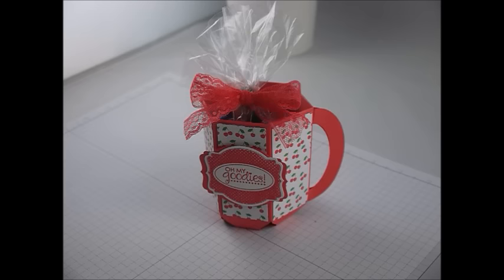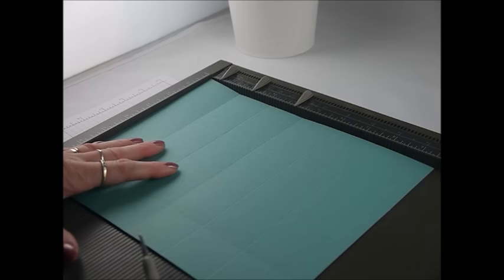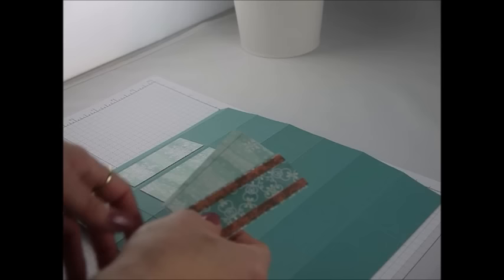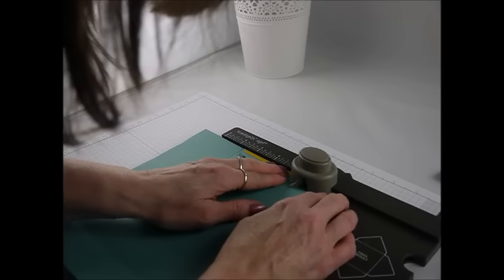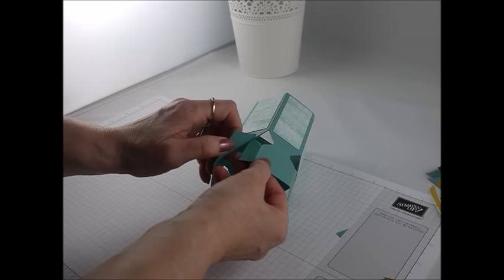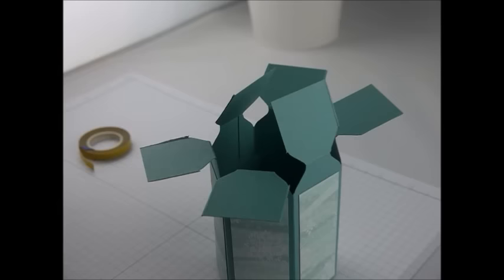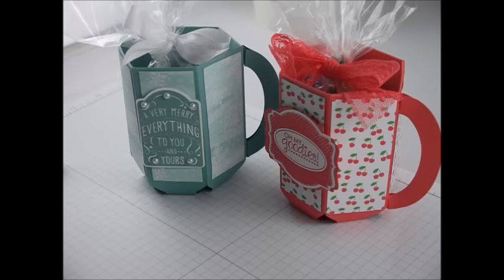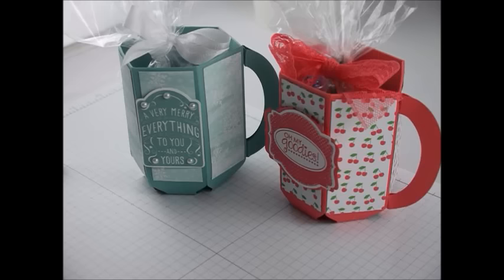Envelope Punch Board Treat Mug